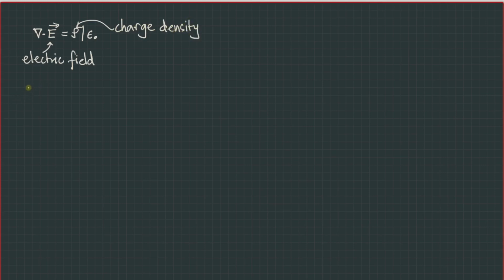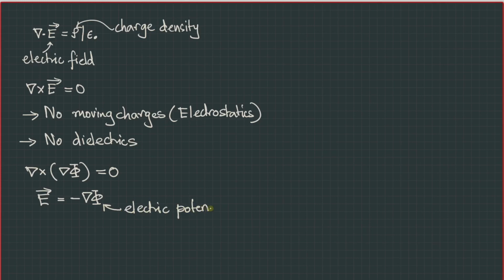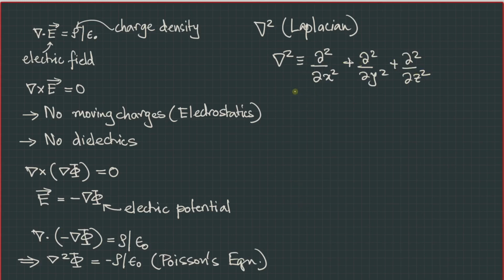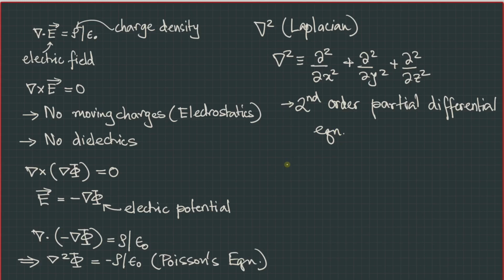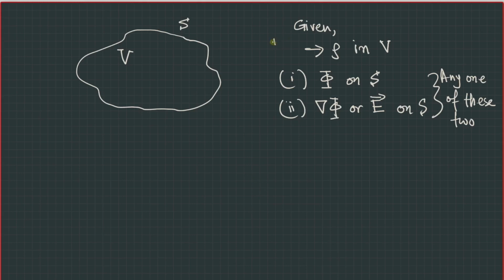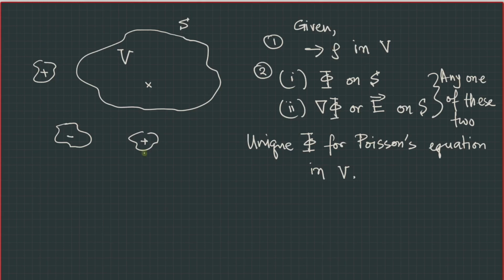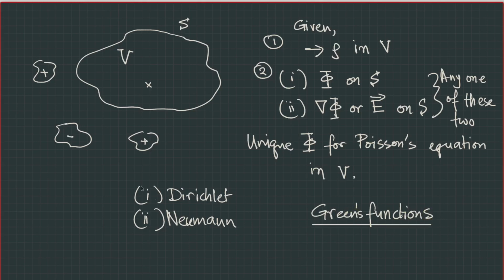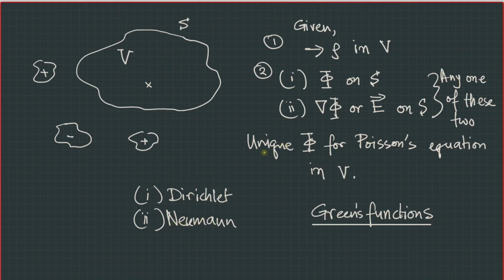Poisson's Equation, Boundary Value Problems | Special Topics in Electrodynamics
Introduction to Poisson's equation, Dirichlet and Neumann Boundary conditions.

This series is meant for someone who has already learnt and understood basic electromagnetism and some vector calculus. In my opinion, a very good resource for that would be Prof. Shankar's lectures at Yale

0:00 Poisson's equation
04:00 Boundary value problems
05:48 Uniqueness theorem
08:24 Summary